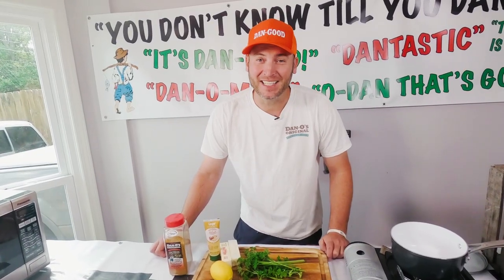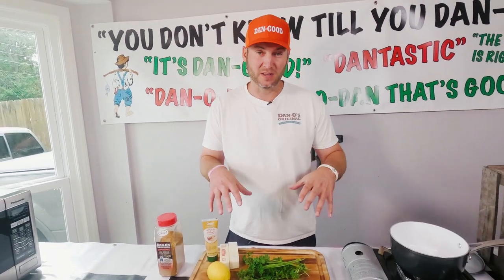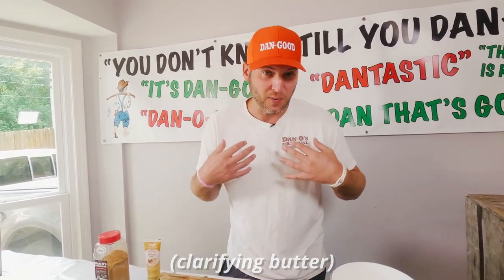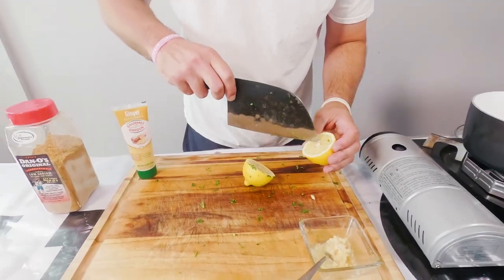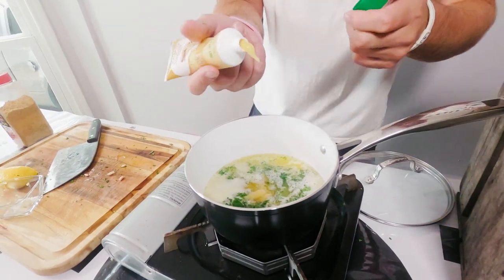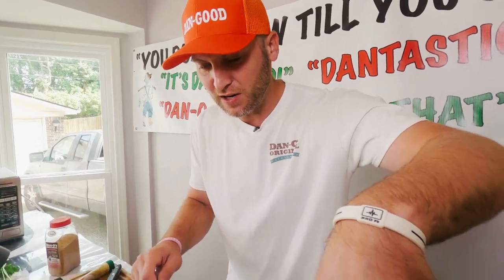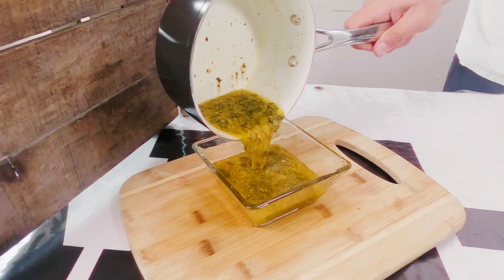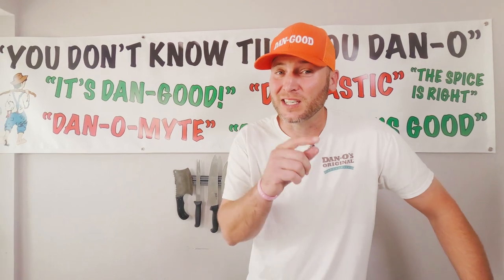BEST GARLIC BUTTER RECIPE | DAN-O'S SEASONING